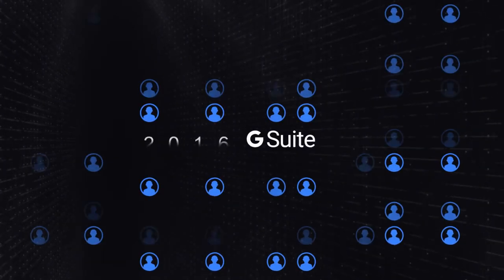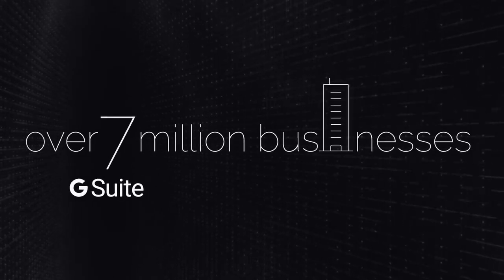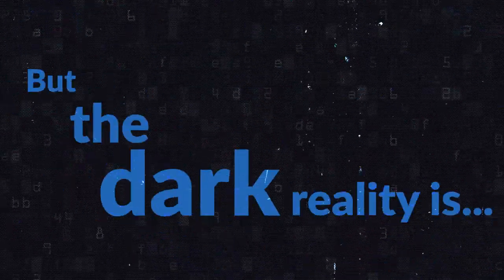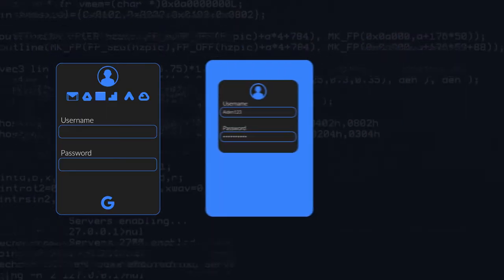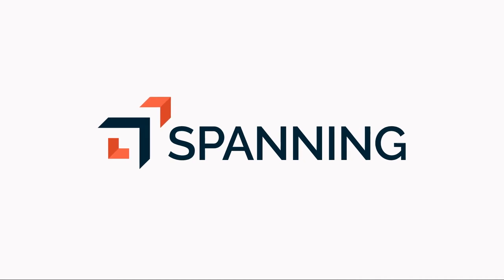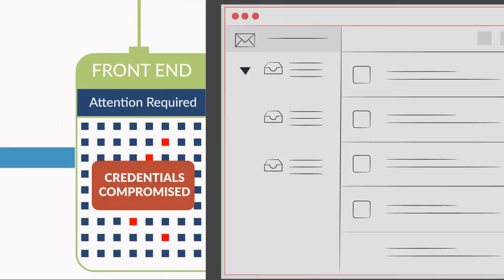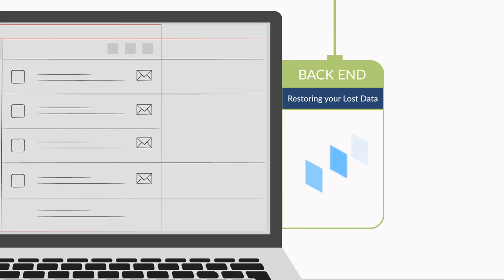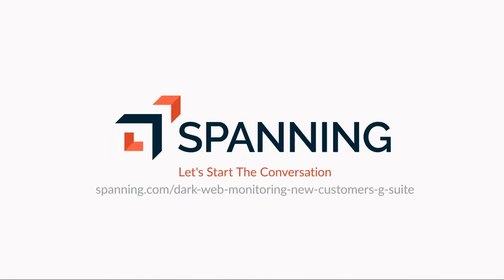Keep your G Suite credentials safe with Integrated Dark Web Monitoring | Spanning Backup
Front-line protection for G Suite. Get alerts for compromised or stolen G Suite credentials to take proactive steps to secure those credentials and avoid Account Takeover attacks.